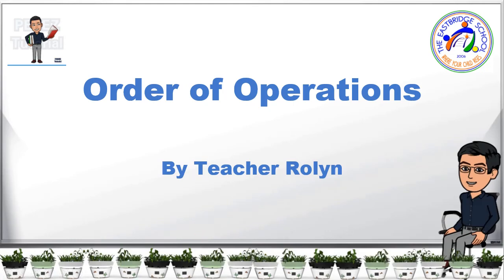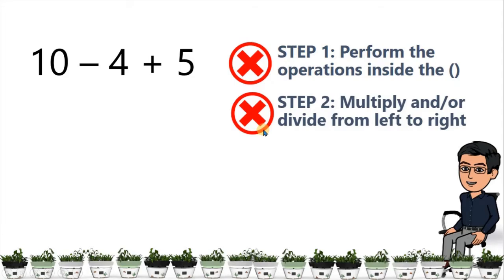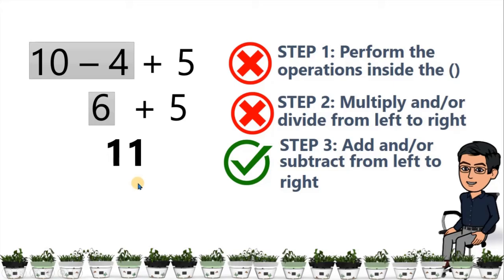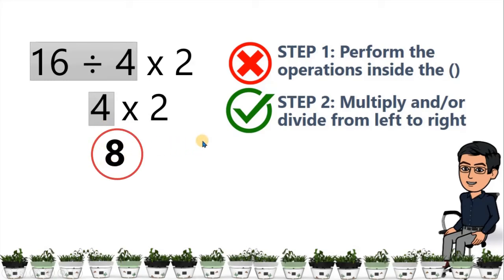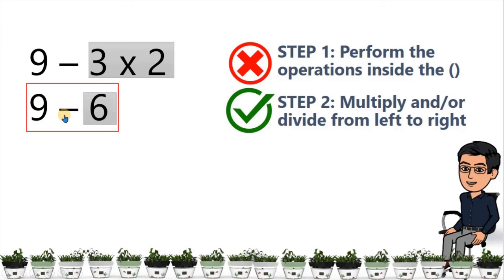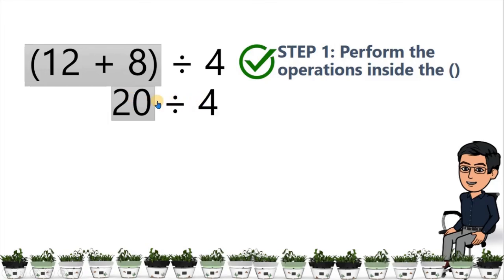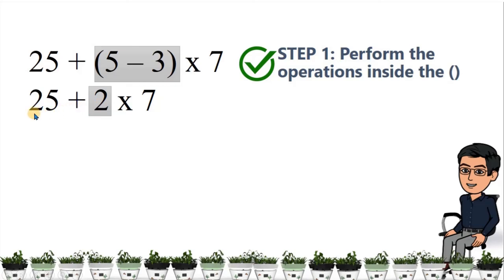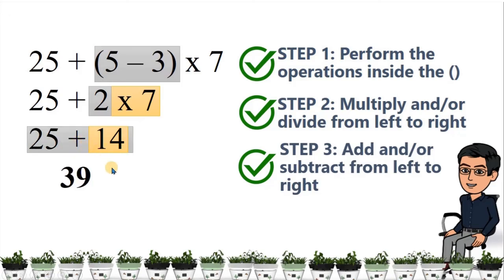Order of Operations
A step-by-step discussion of order of operations